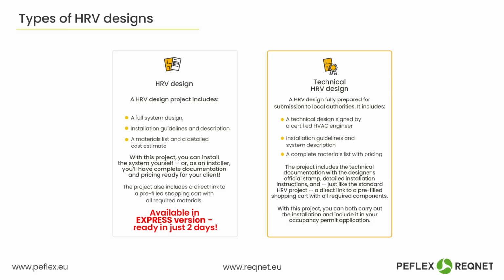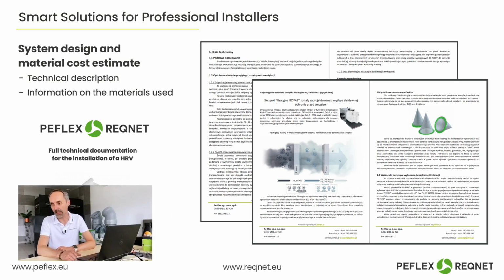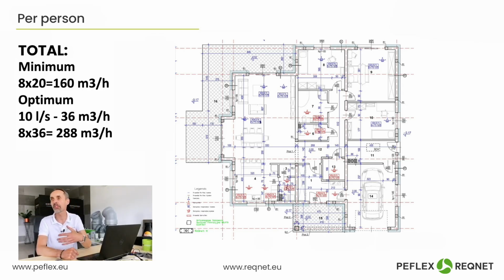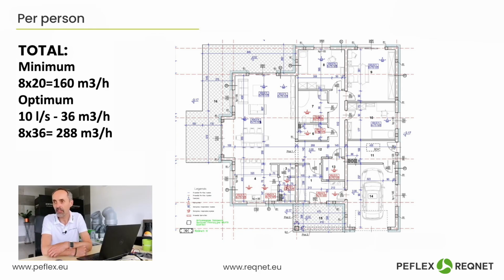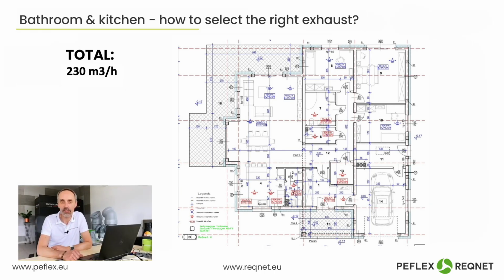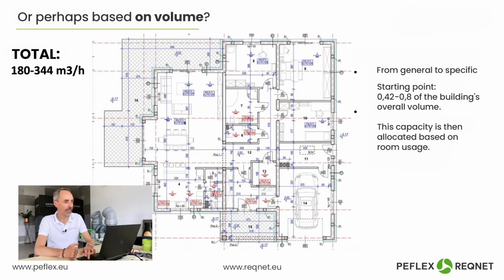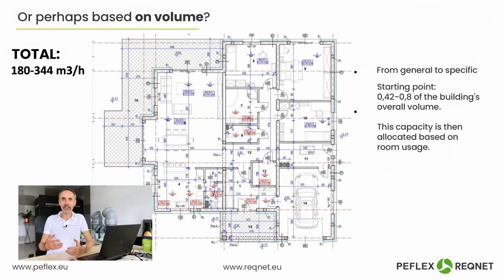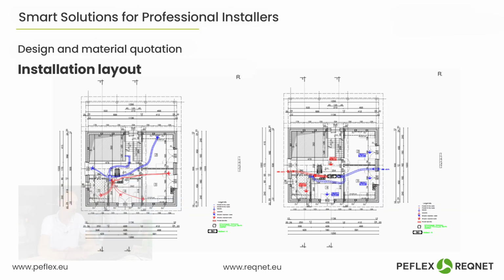Installation Design - A Complete Guide To Mechanical Ventilation #2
What is a ventilation design and why is it crucial for the installation? Sit back, relax, and watch the second episode of our Complete Guide To Mechanical Ventilation!